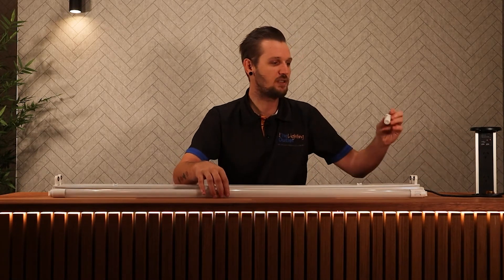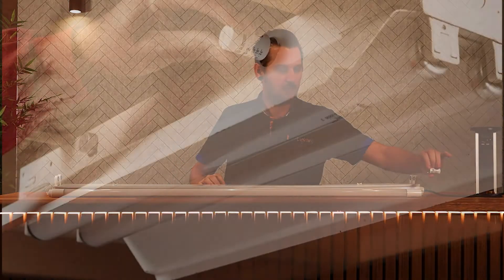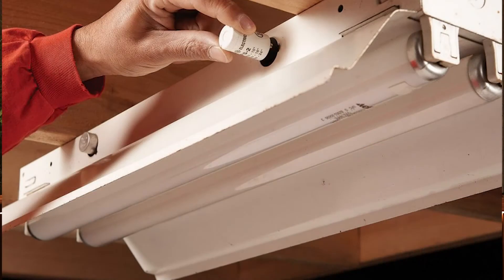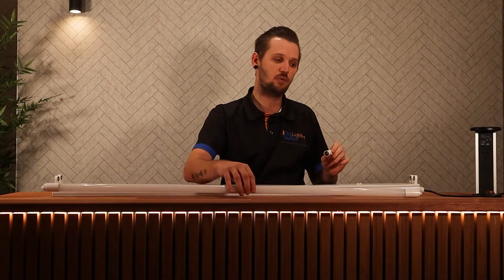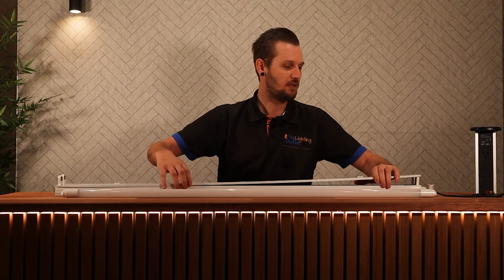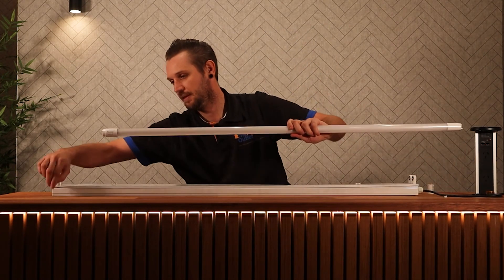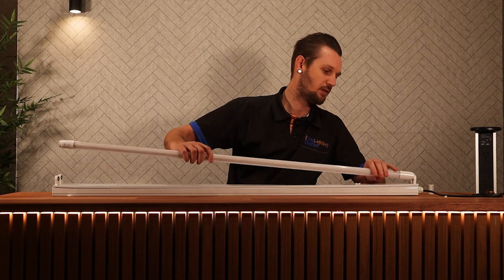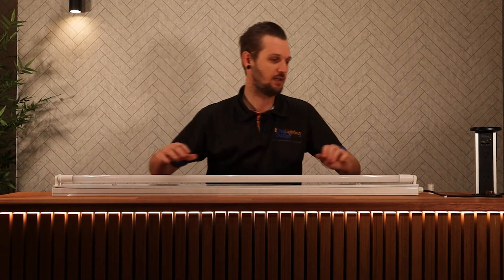Converting Fluorescent T8 Tubes To LED Tubes, The Benefits & How To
Converting to T8 LED tubes from fluorescent battens can be confusing, this video will break down the benefits and how to do it.